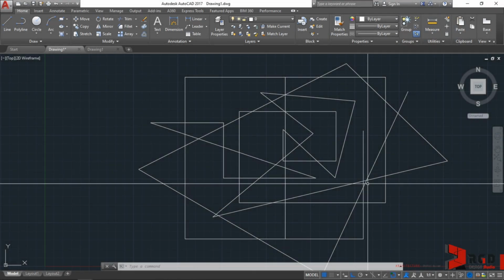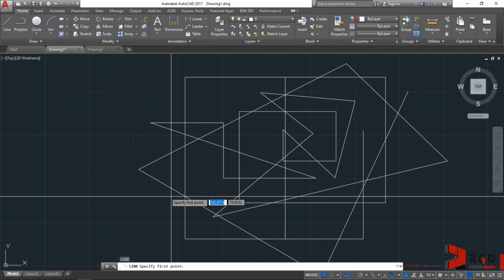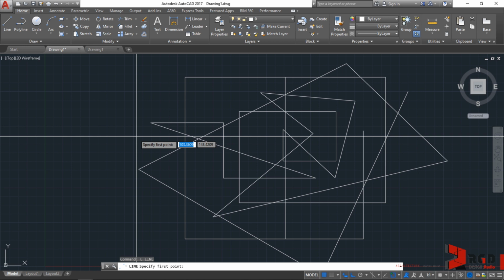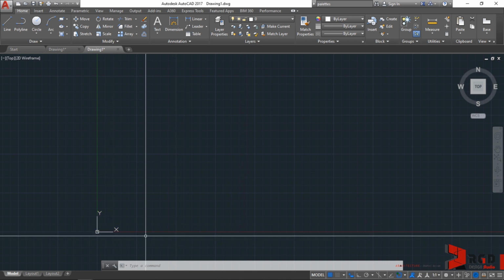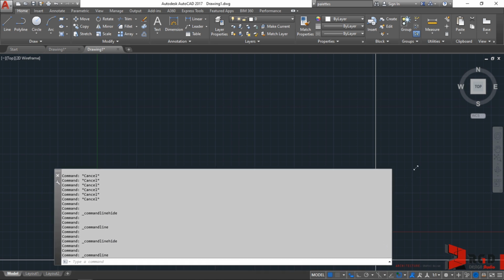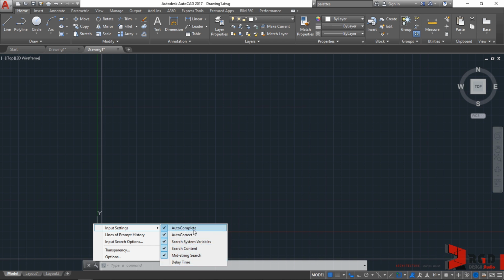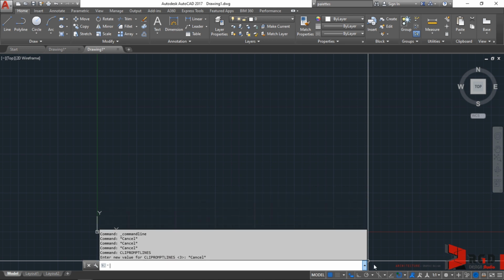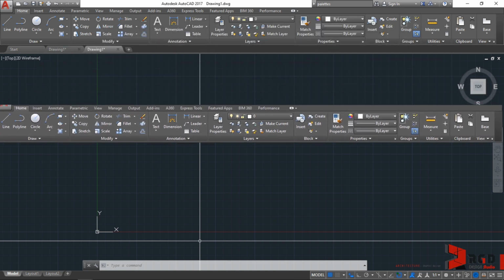AutoCAD Command Line Window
Overiew of the command line window of AutoCAD 2017

Video Features:
"Man of Steel” (wallpaper)

"JUSTICE LEAGUE - Preparation For The Final Battle RESCORED with Junkie XL/Hans Zimmer Music" (Video Clip)
by A.B.Director